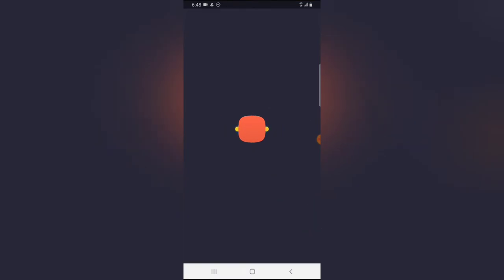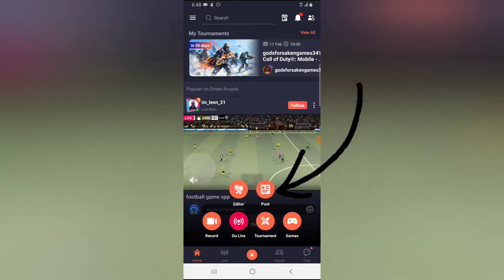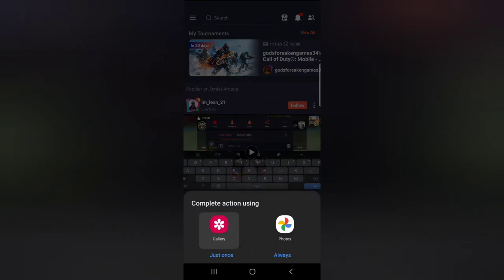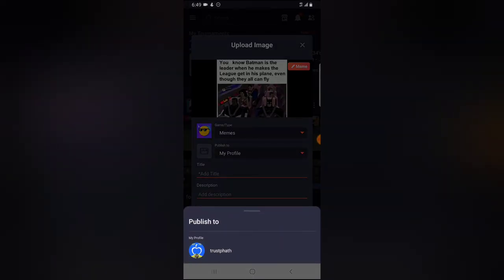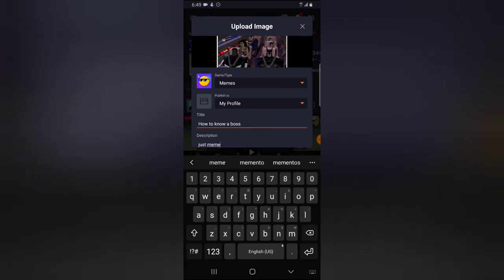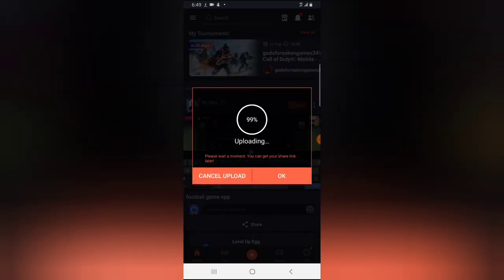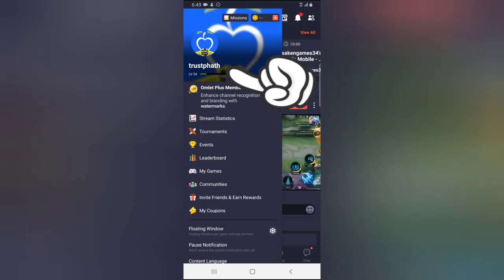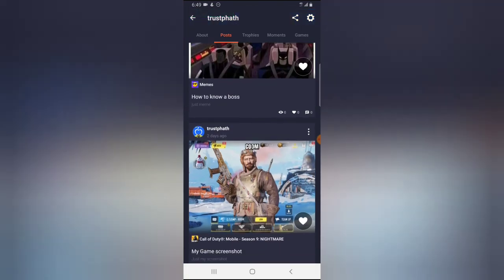Won a Tournament on Omlet arcade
I played a battle royal match and won a tournament today so i created this video to show you guys how it looks when you won a tournament on Omlet Arcade